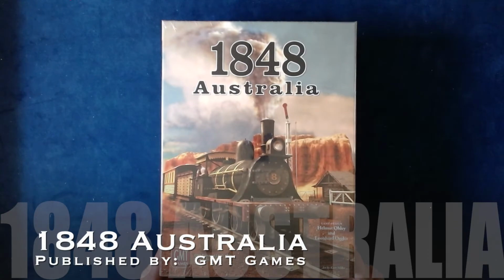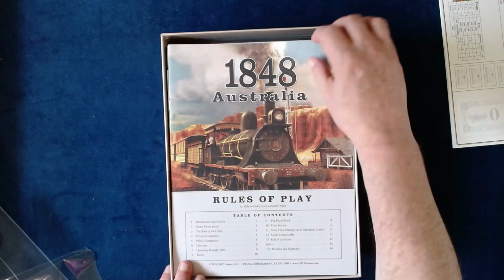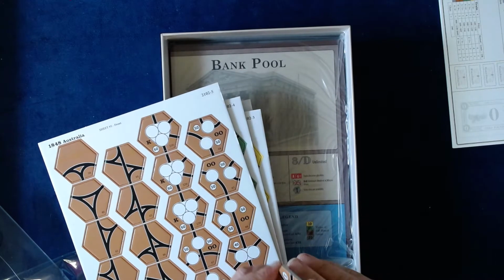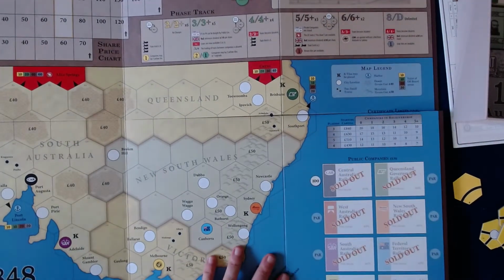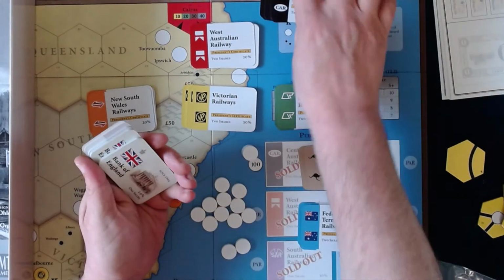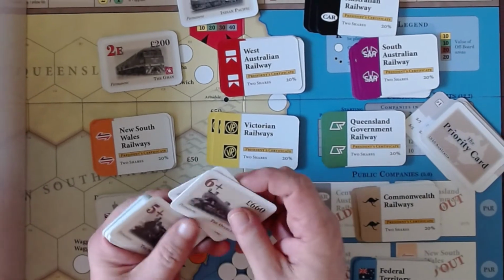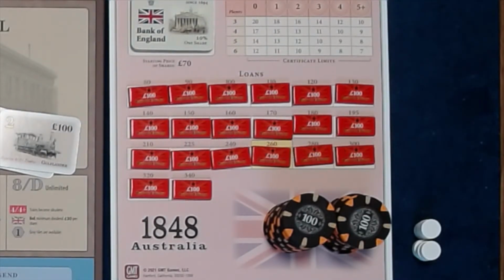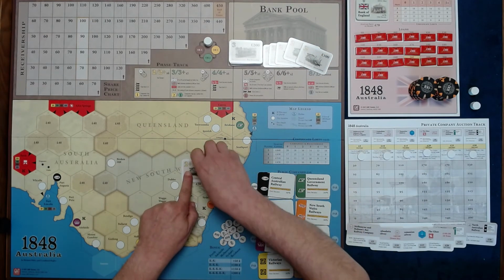1848 Unboxing, Setup, & Storage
This video unboxes 1848 Australia.  It shows the components, including; the tokens, track tiles, company charters, shares, and trains.  I compare the track tiles from 1848 to those of 1846, 1862, 18MS and hand cut tiles.  It then show how to set up the game components and how I store the game.

Turn on the Klingon channel for corrections.  Thank you.

Time Codes:
0:00 start
0:45 Unboxing
3:15 Comparison of track tiles
9:00 Set up
11:38 Storage

Useful Links:
Cube4ME (Rails on Board accessories)
Storage Containers shown in video.